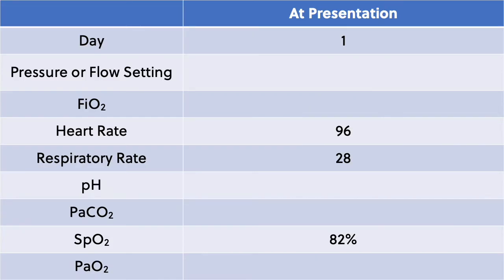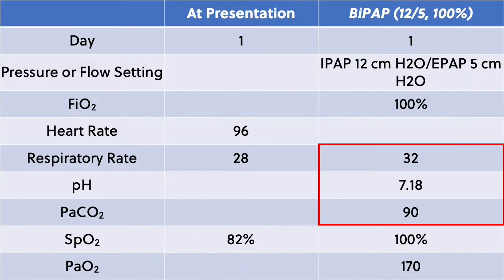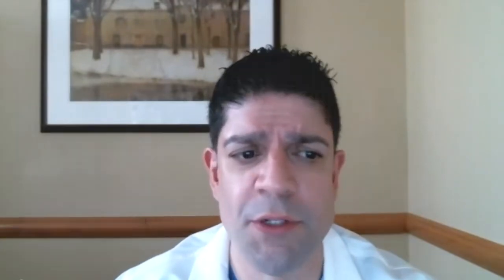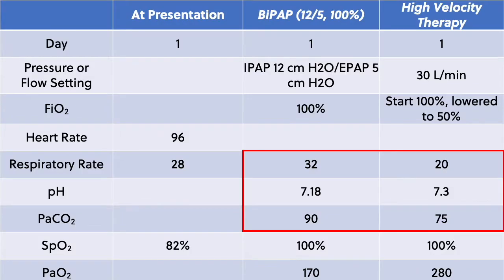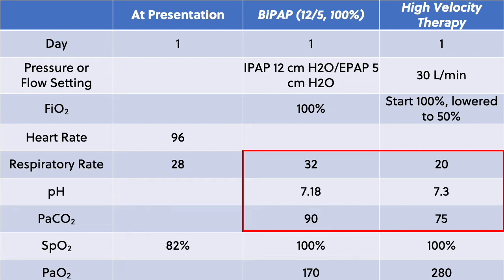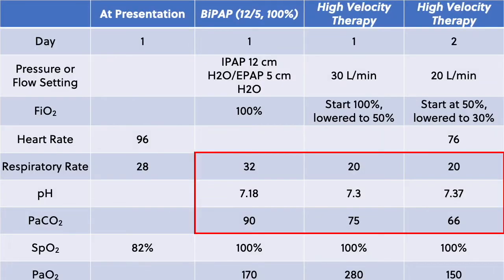Dr. Rezai Case Study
A 72y.o. male with a history of COPD, hypertension and chronic atrial fibrillation presented in the ER with an SpO2 of 82% and RR of 28. How would you treat this patient? Watch Dr. Rezai’s case study.

Learn more about Vapotherm high velocity therapy